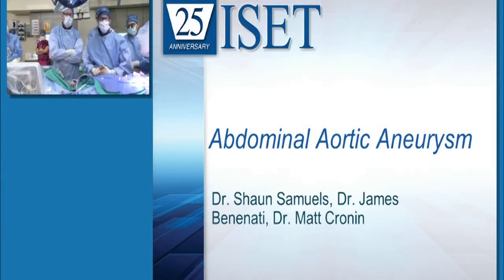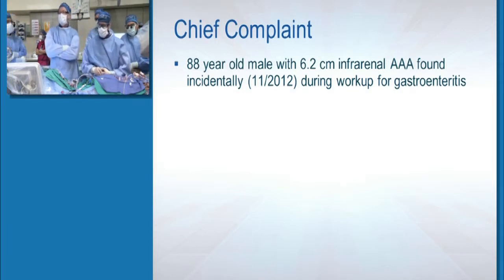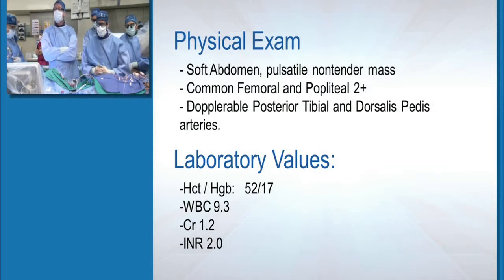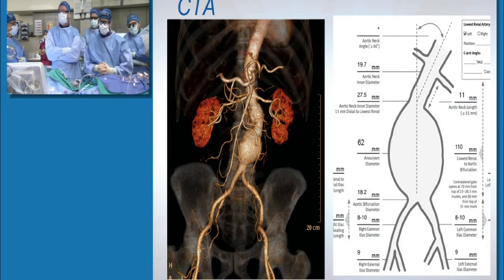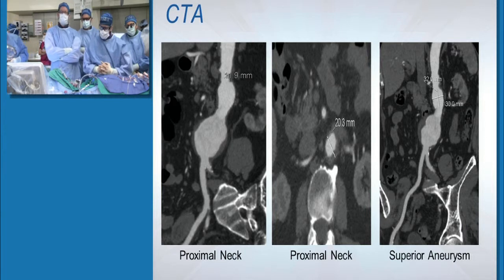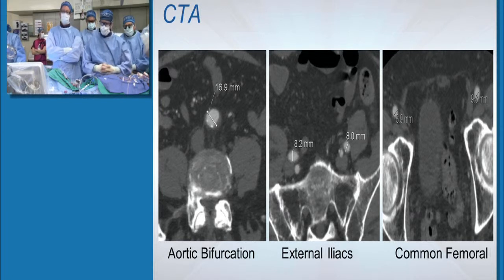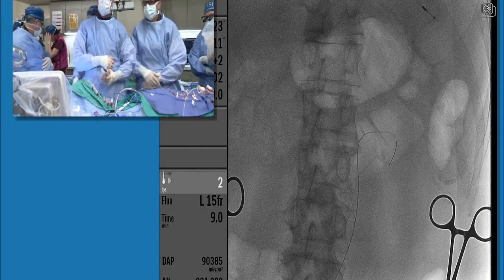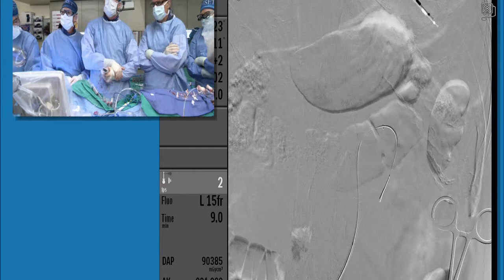Abdominal Aortic Aneurysm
The patient is an 88-year-old man with a 6.2 cm infrarenal AAA found incidentally during a workup for gastroenteritis. The plan is to perform endovascular aneurysm repair using the kilt technique.

ISET, January 2013
Shaun Samuels, MD, James F. Benenati, MD, and Matt Cronin, MD
Baptist Cardiac & Vascular Institute
Miami, FL

To see the complete video and other videos like it,